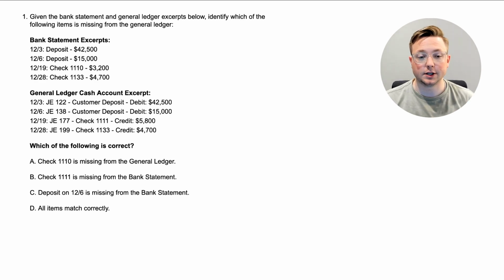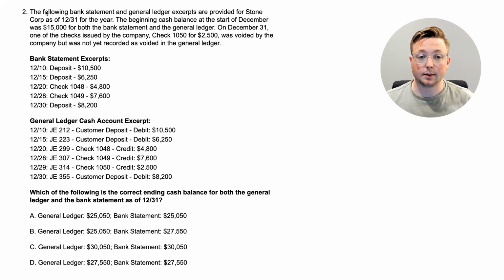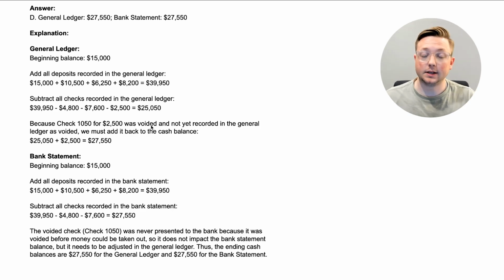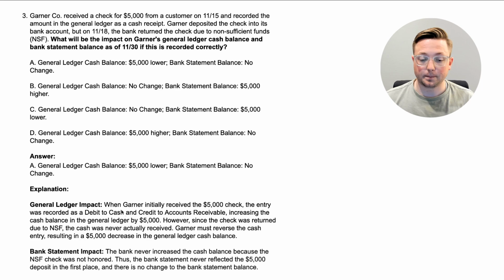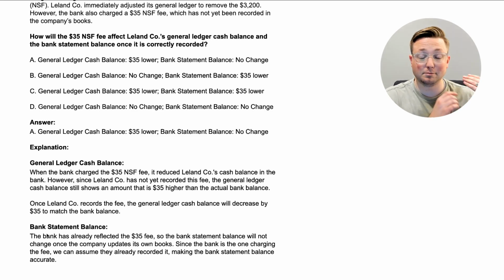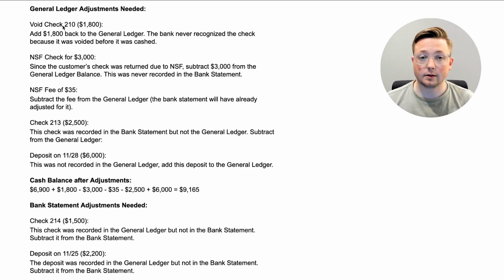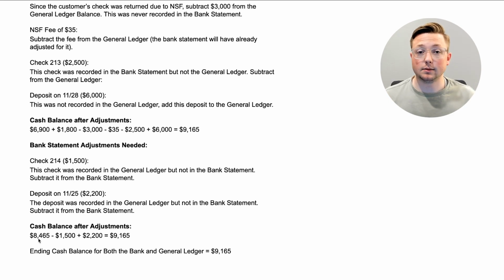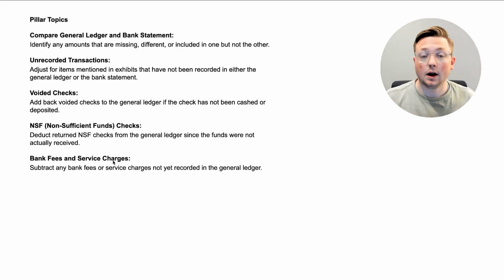FAR CPA Practice Questions: Performing Bank Reconciliations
In this video, we walk through 5 FAR CPA exam practice questions about performing bank reconciliations.

Important Links

00:00 Intro
00:59 Question 1: Comparing the General Ledger to the Bank Statement
04:41 Question 2: Voided Checks
10:22 Question 3: Checks Returned for Non-Sufficient Funds (NSF)
13:19 Question 4: Bank Fees and Service Charges
15:59 Question 5: A Full Bank Reconciliation
22:34 Pillar Topics